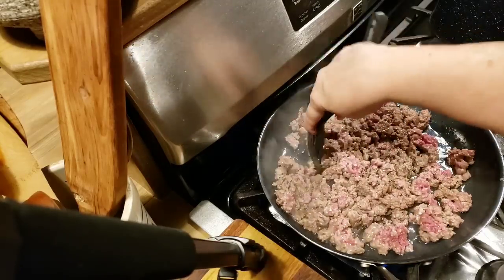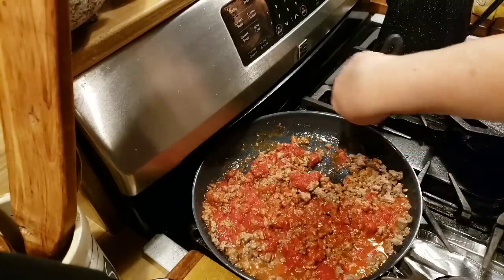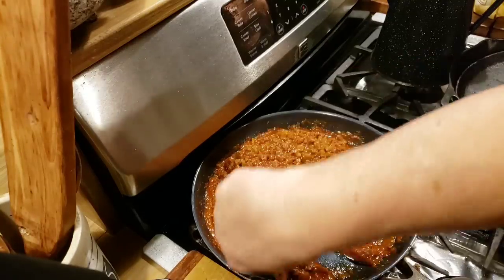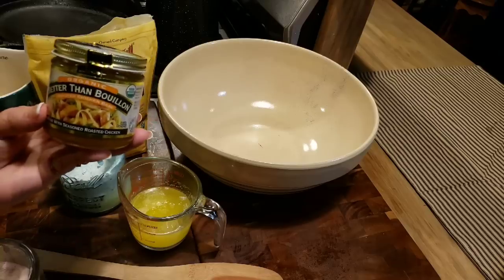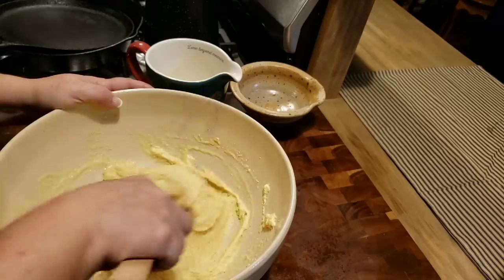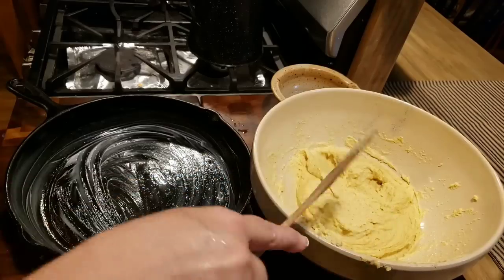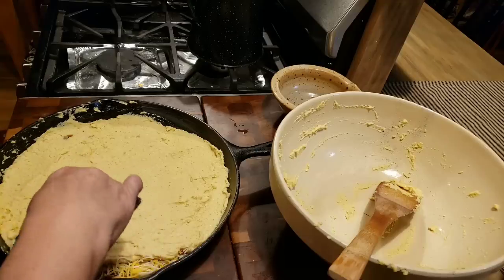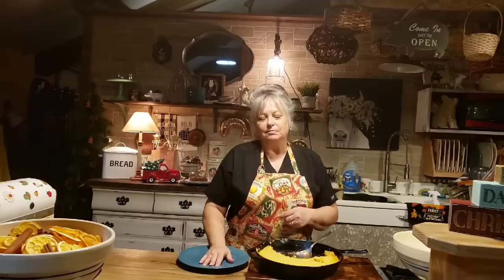The Best Tamale Pie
Lori Brown
Imboden,Arkansas
72434

Masa
2 cups masa
1 1/2 c. Chicken broth

1 stick melted butter
1 t. Baking powder
1 t. Salt